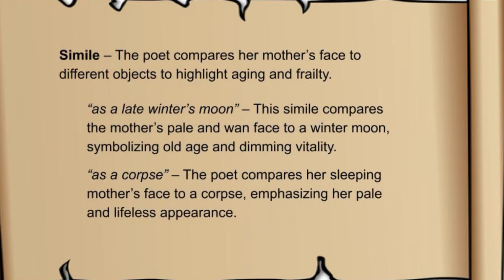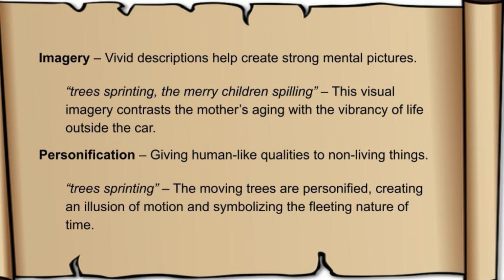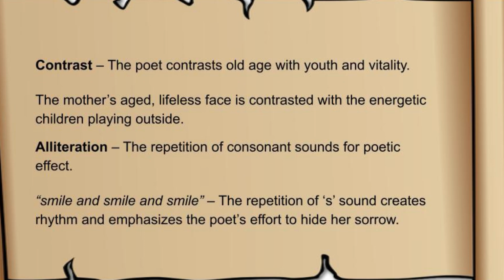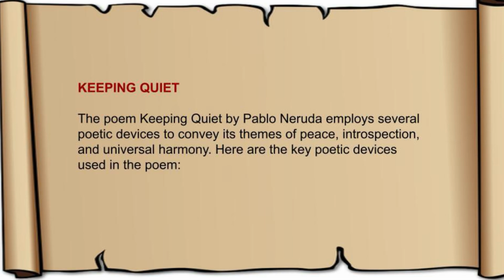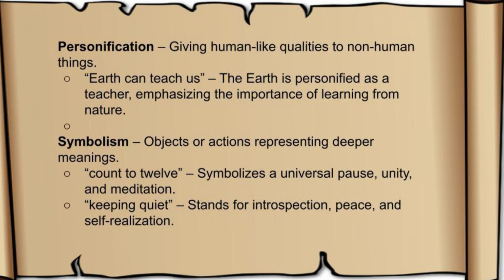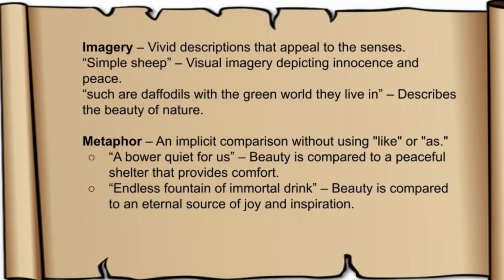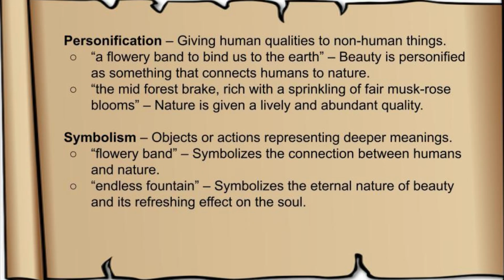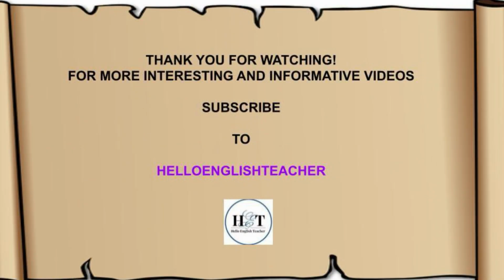Poetic Devices Class 12 Part 1